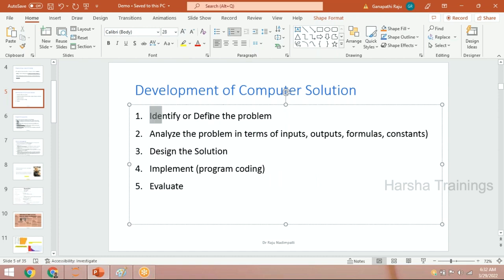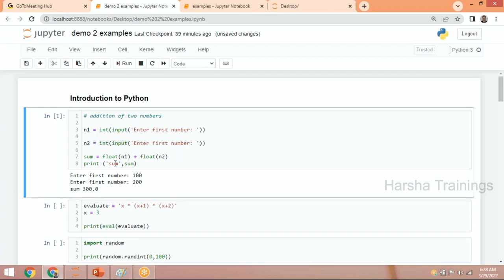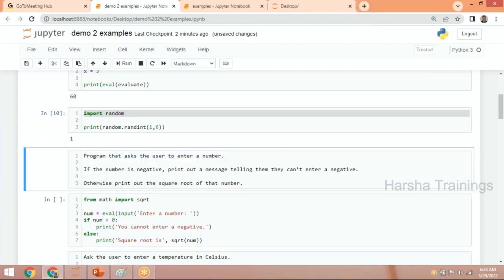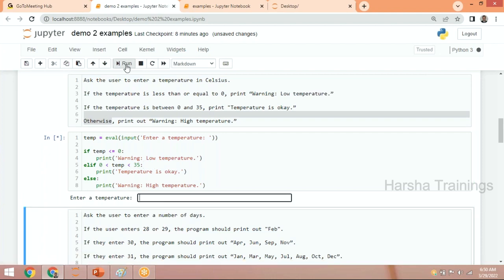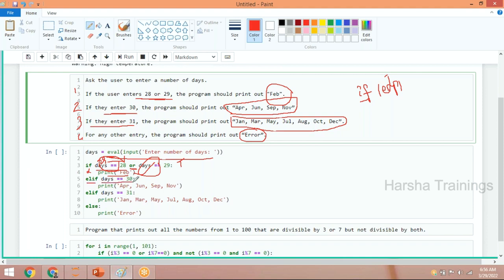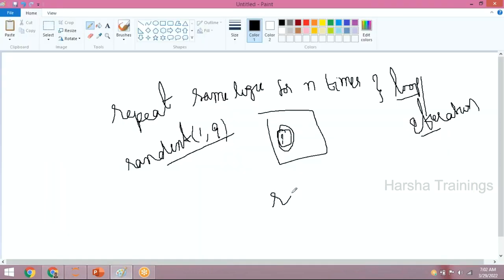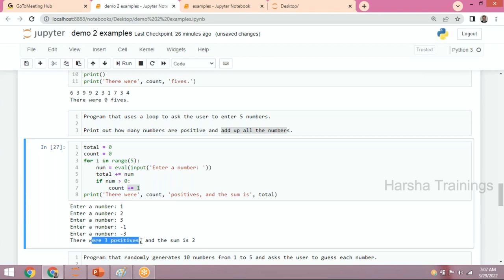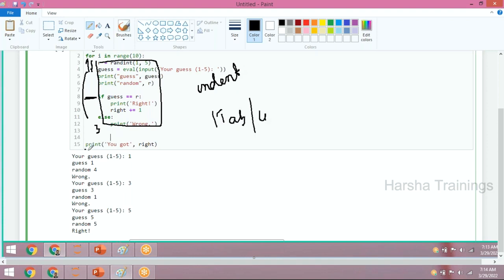What is Python? | Python Programming For Beginners | Python Demo - 2 | Harsha Trainings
Hello All! In this video, we have discussed about What is Python? | Python Programming For Beginners | Python Demo - 2 | Harsha Trainings

Courses Offered:
Core&Advance java
FreshersTranings & Placement CRT
Selenium & AutomachineTesting

pega
pega pega
pega developer
pega interview questions and answers
pega knowledgebase
data transform in pega
pega portal
pega bytes
case management in pega
pega tutorial
pega course
pega news
Pega Tutorial
Pega tutorial for Beginner
Pega CSA
Pega CSSA
Pega LSA
Pega Interviews

Regards,
Harsha Trainings,
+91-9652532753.